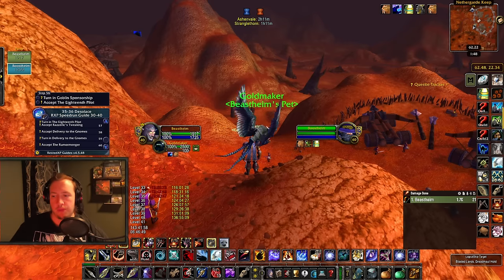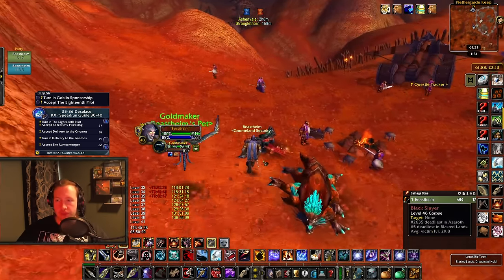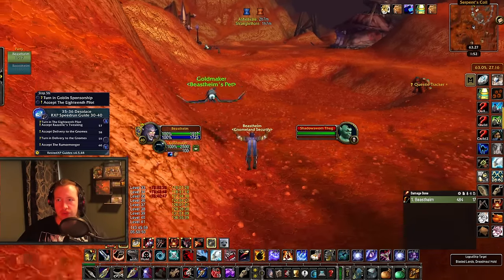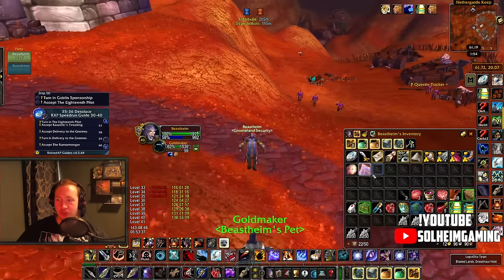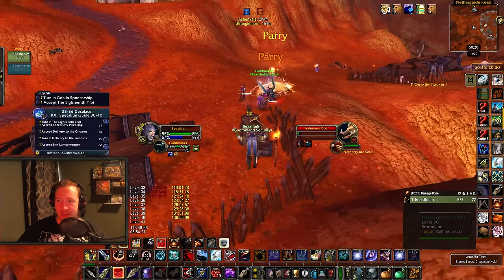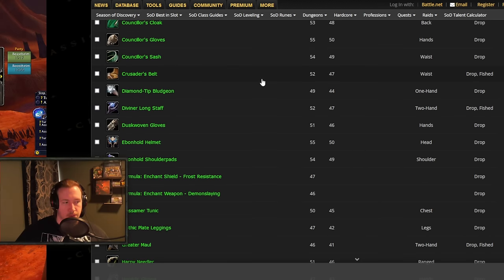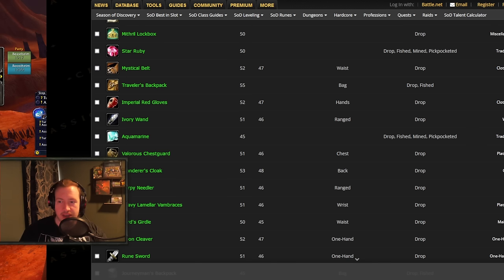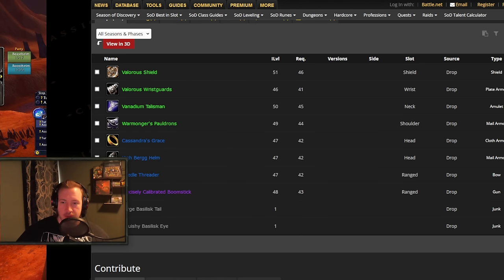This Season of Discovery Goldfarm is CRAZY BROKEN - Season of Discovery Goldmaking